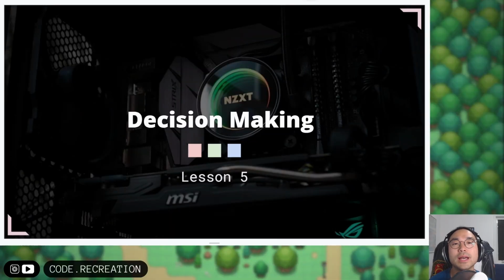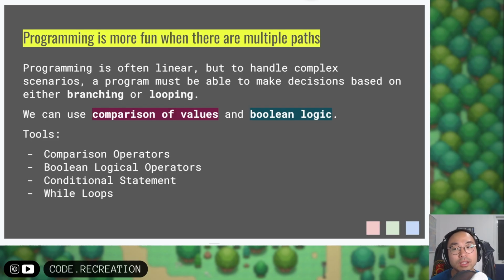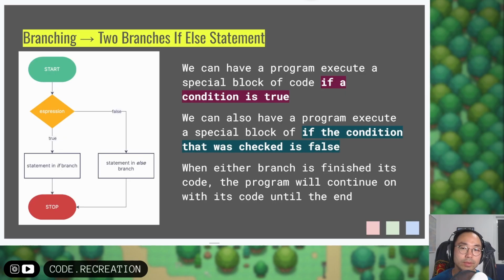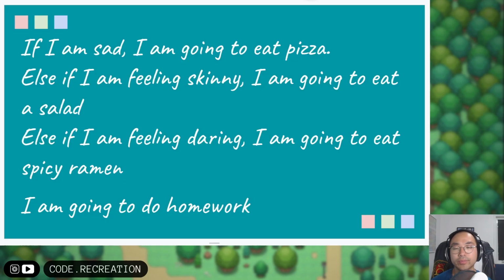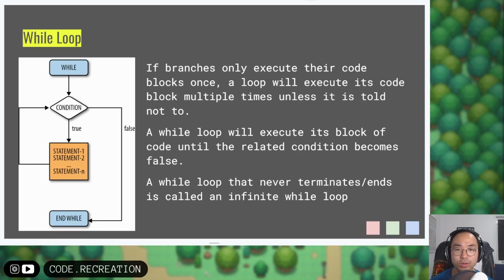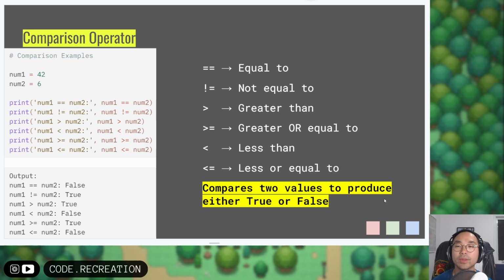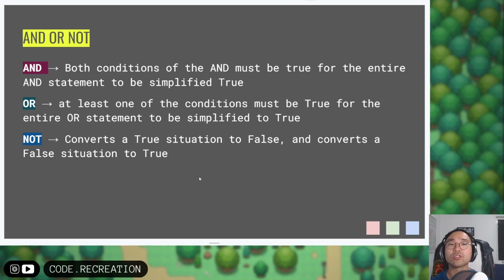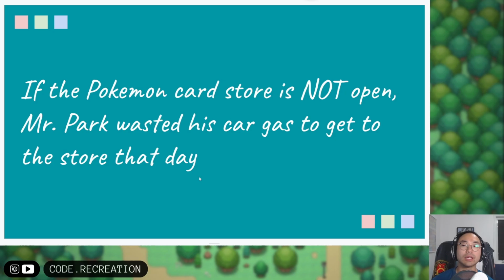Choose Two: Sleep, Social Life, or Good Grades